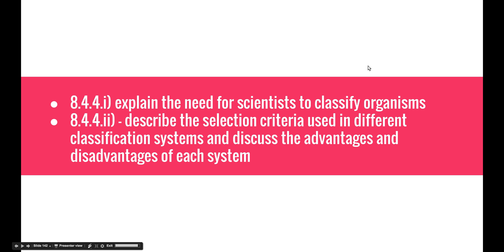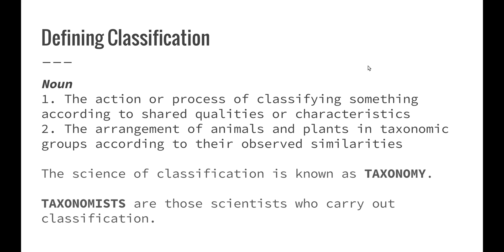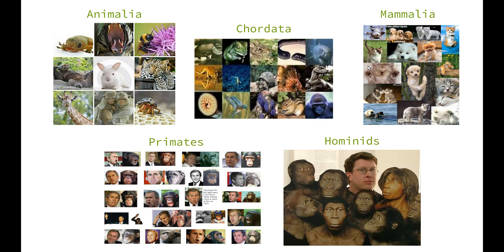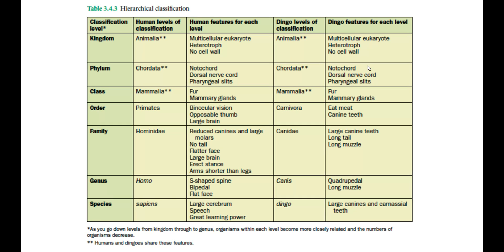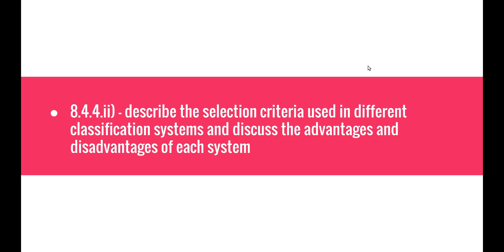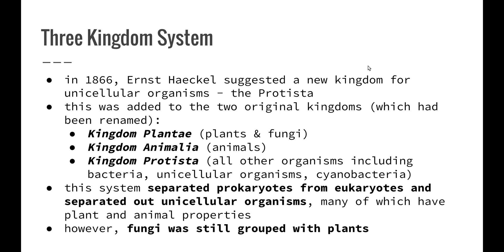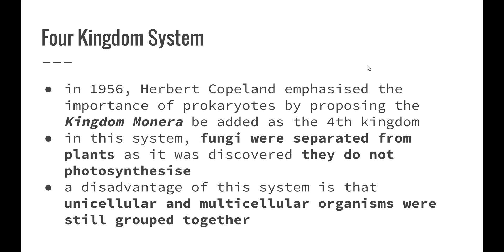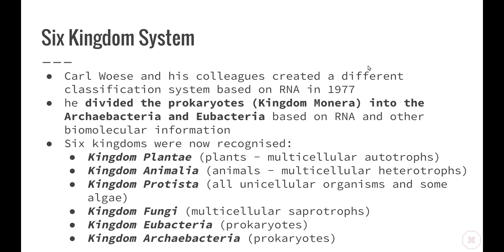Life on Earth - 8.4.4.i) & ii) - Classification of Organisms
This video addresses the following syllabus dot-point from 'Life on Earth':

- explain the need for scientists to classify organisms
- describe the selection criteria used in different classification systems and discuss the advantages and disadvantages of each system